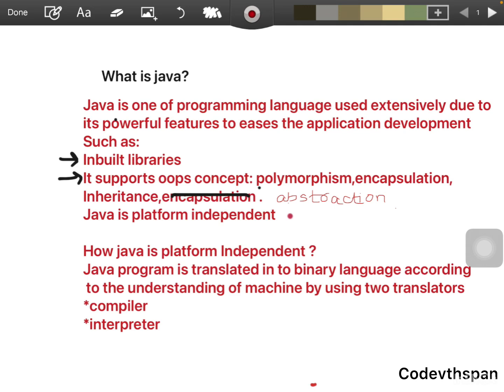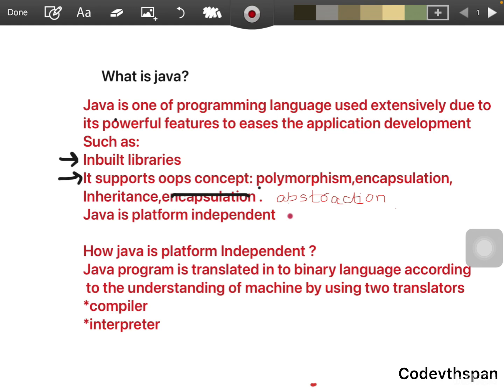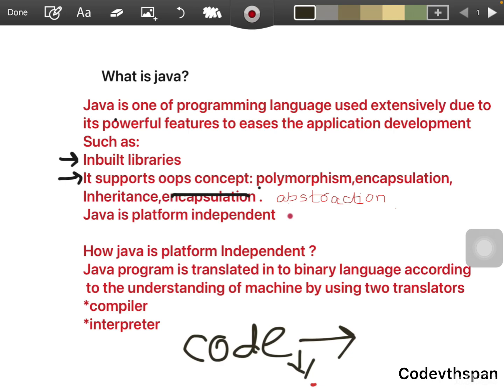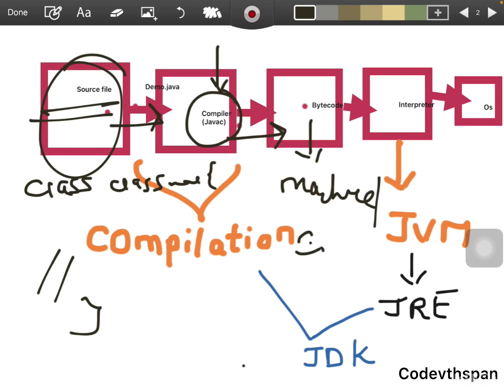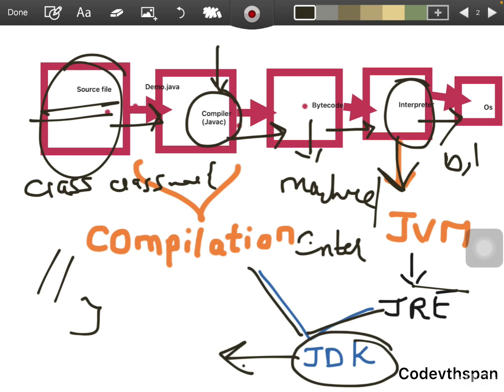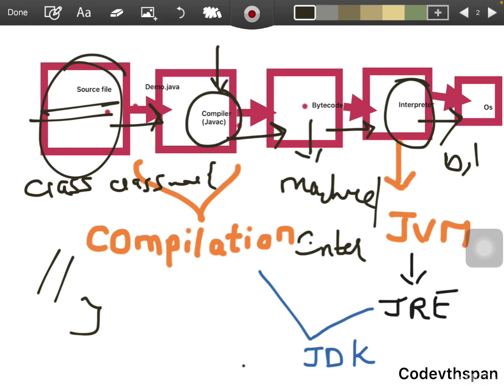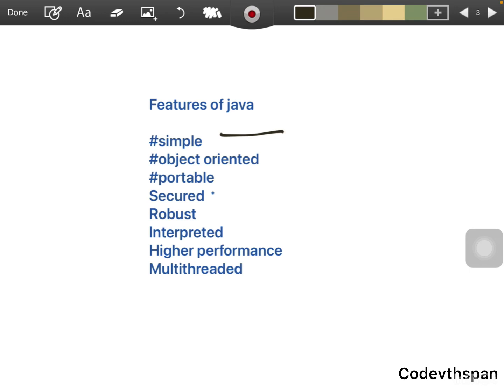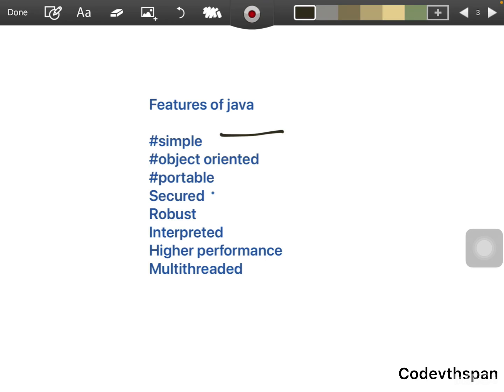java and featues. what is Java and why Java is platform independent it's features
Java from scratch to advance. what is Java and why Java is platform independent it's features